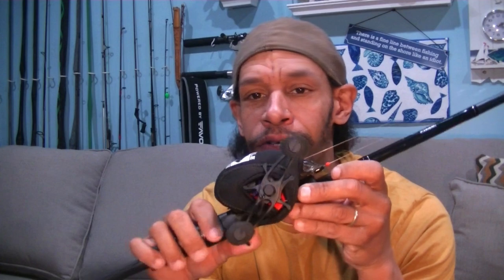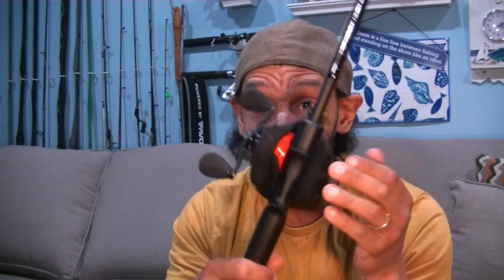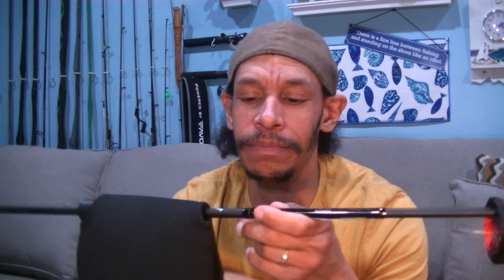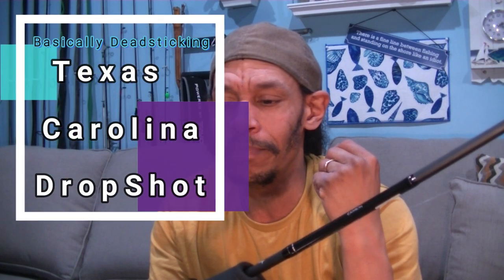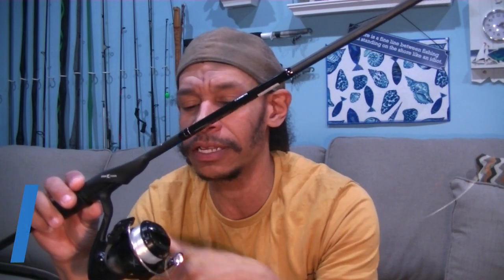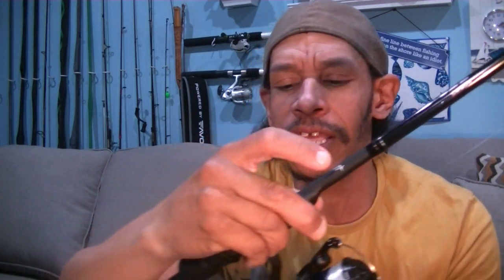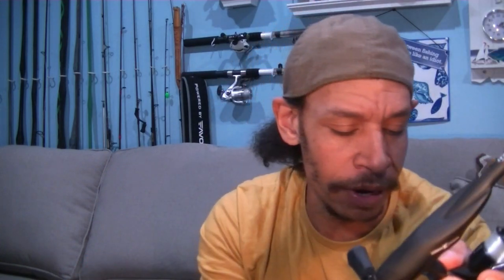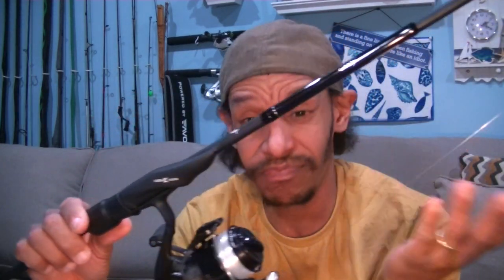Tackle Warehouse $pending $pree ( I need HELP )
Here i showcase mysterytacklebox elite series Tackle Box subscription packages. I ask the question, are we really getting the same value as the retail prices would have you assume. All in all this is to be an honest place to understand just where your hard earned money is going.

Opps i did it again, another High price rod, and a fate tempting Reel purchase. I think i do need an intervention.